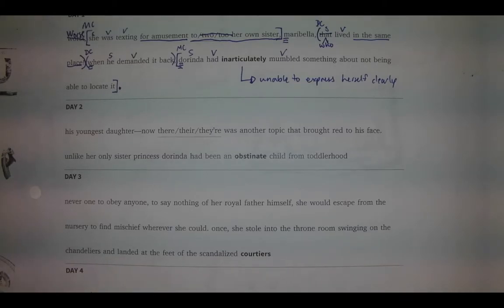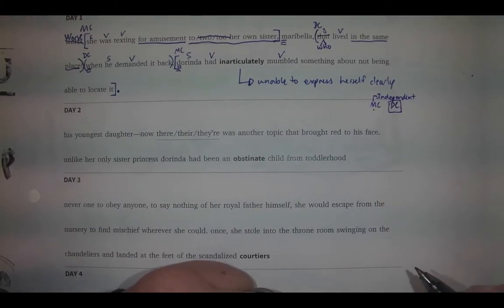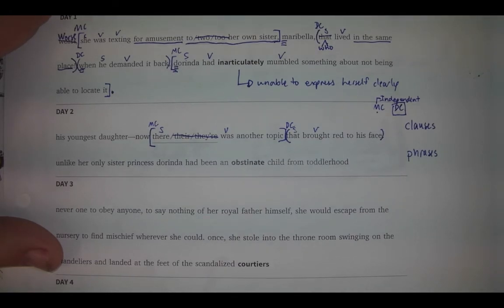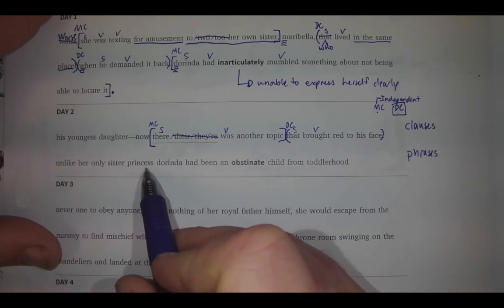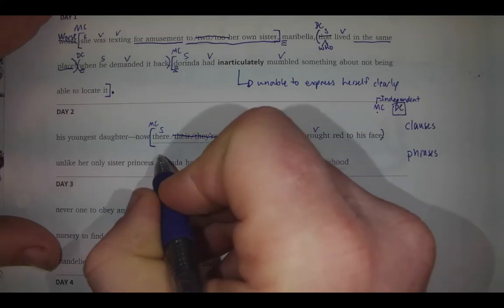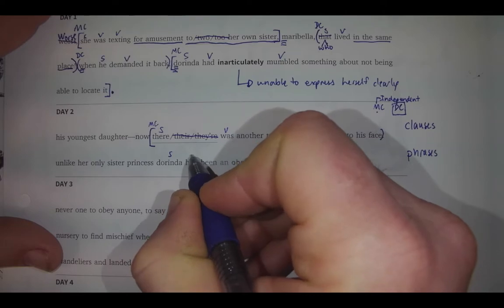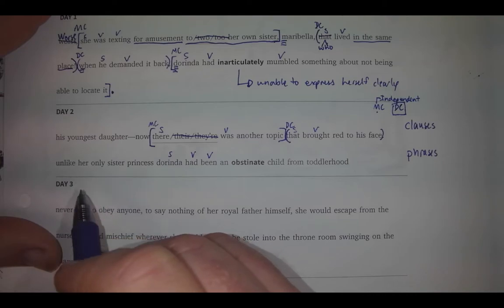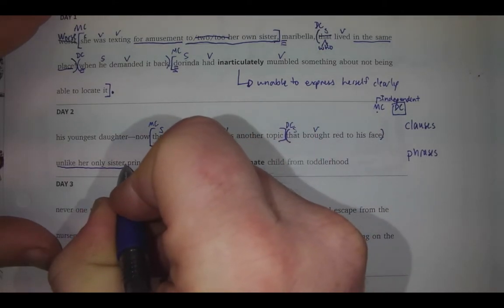Fix It Grammar Week 2 Day 2